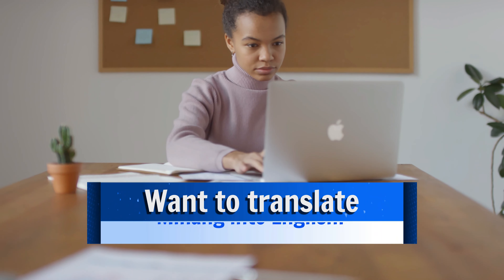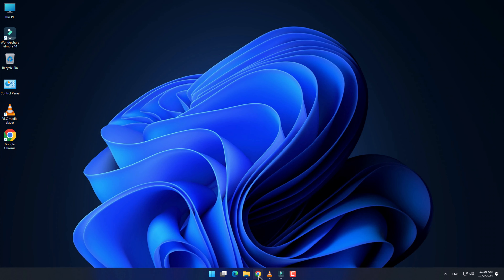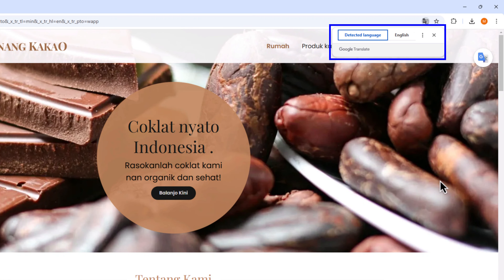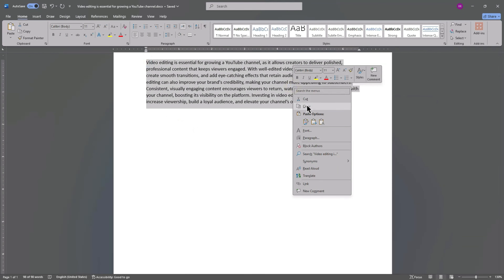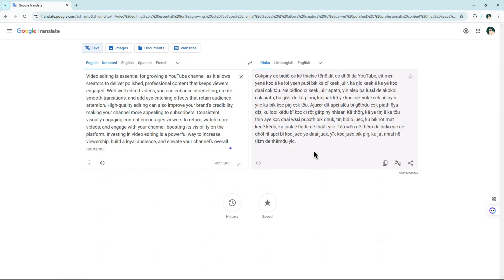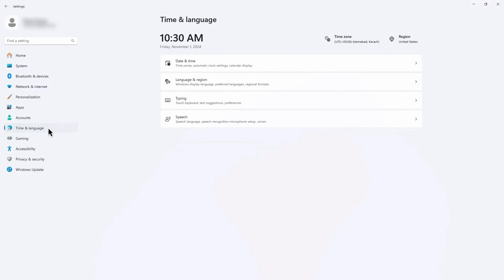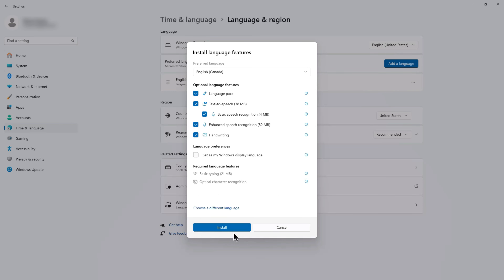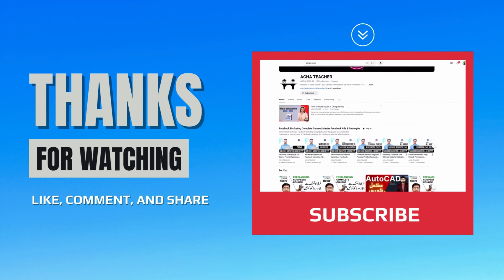How to translate Minang to English and vice versa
🌍 Unlock the Art of Translating Minang to English and vice versa

In this video, we'll guide you through three effective methods to translateMinang to English and vice versa. Whether you're translating a website, a paragraph, or changing your Windows language settings, this comprehensive guide has got you covered!

What you'll learn:

00:00 Introduction
00:14 Translate the entire website
00:50 Translate text
01:23 Changing Device language

By the end of this video, you’ll be able to translate confidently and effectively into Minang.